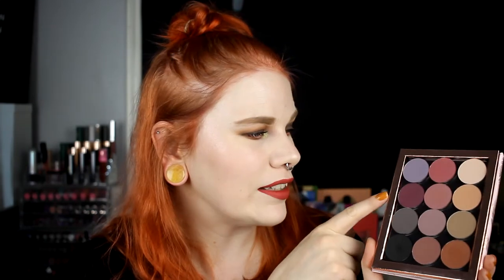| My Top 5 | Neutral Eyeshadow Palettes |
Hi!
Who is this and what have she done with me?! Only talking about neutral palettes?
But okay, sometimes I just want to share things palettes that I really like but I don't talk about that often. And yes, the next video will be more colorful!

▷ Base:
Nyx - Sculpt
Strobe Cosmetics Creepy Cute - Strawberry Milk
ABH Moonchild - Pink Heart

▷ Eyes:
Lumene Eyeshadow Base
Linda Hallberg Infinity Deep - Light Year
Colourpop The Zodiac - The Virgo
Linda Hallberg Enchanted Secrets - Ethereal
Colourpop Untz
The Body Shop Lash Hero - London Jet

▷ Lips:
Jeffree Star & Manny MUA - I'm Shook

FAQ:
From: Sweden
Cruelty Free: Yes
Born: 1989
Ears: 20 mm
Septum: 2,4 mm

EQUIPMENT:
Camera: Canon EOS 600D
Editing program: Sony Vegas Pro 13
Lights: Day light and/or 2 soft boxes